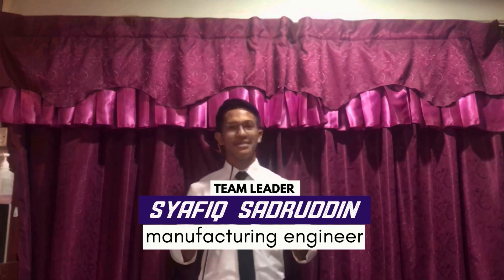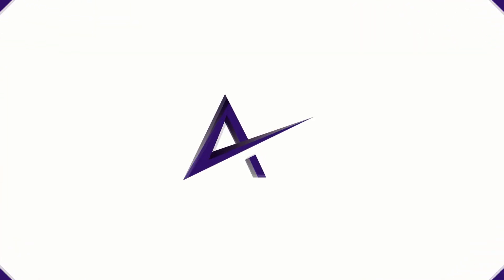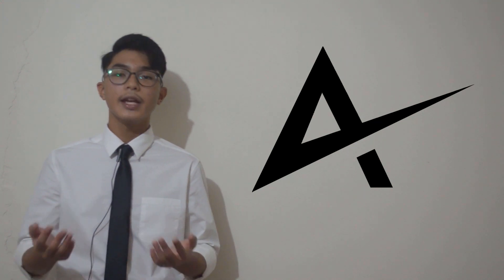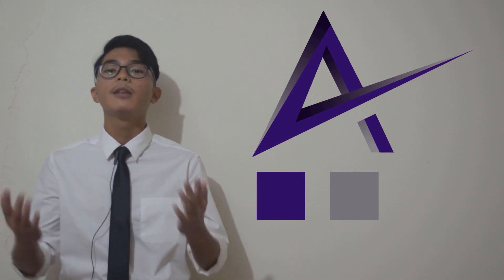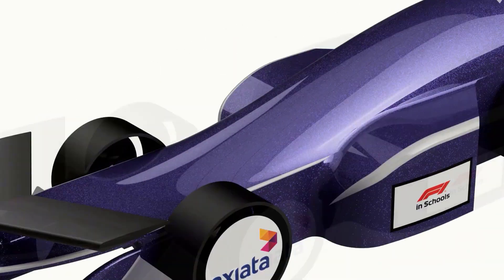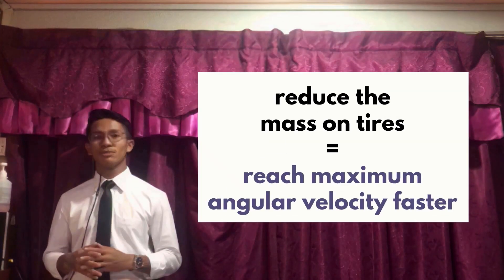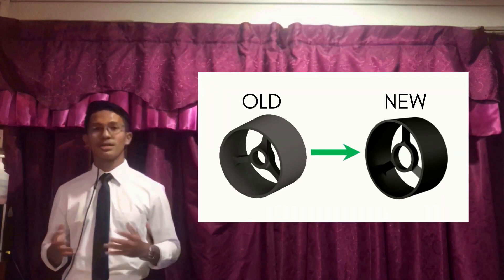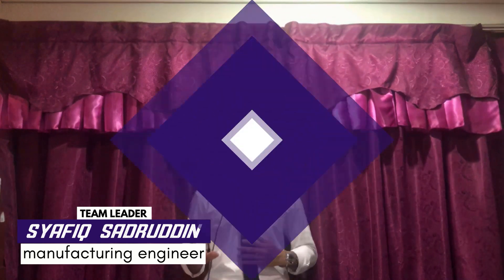Aztecs Racing Video Presentation | F1 In Schools Virtual National Finals Malaysia 2020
A million thanks to Axiata for making this possible.

We are Aztecs Racing, representatives of Kolej Genius@pintar Negara for F1 In Schools Virtual National Finals Malaysia 2020.